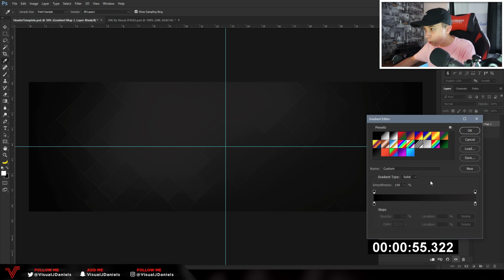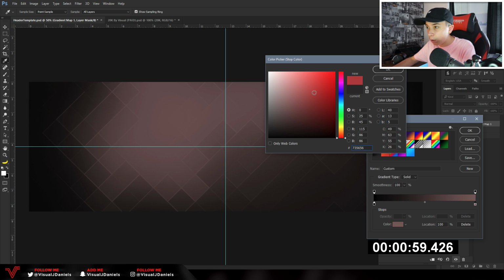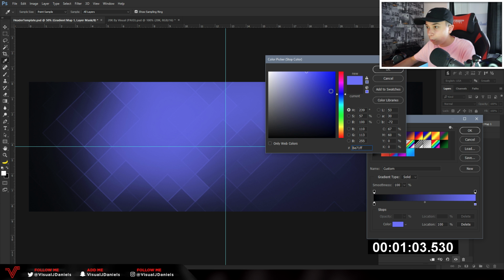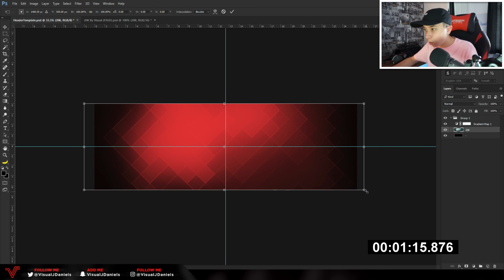5 MINUTE DESIGN CHALLENGE! *Special Edition* (Part 3)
In this video I do a '5 Minute Design Challenge'